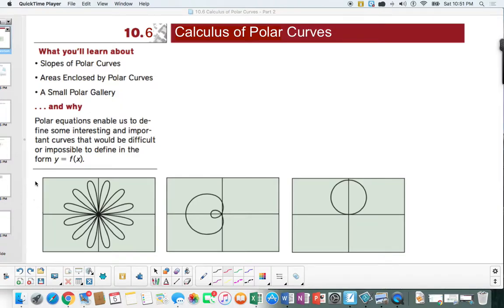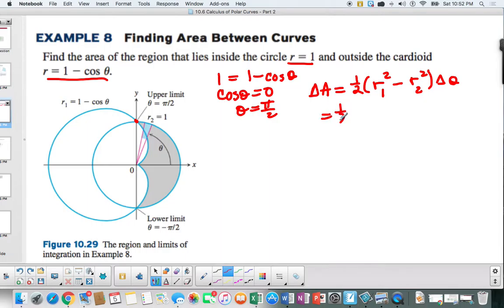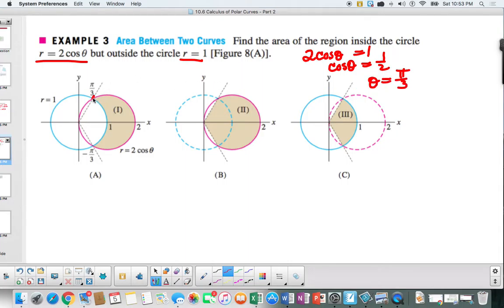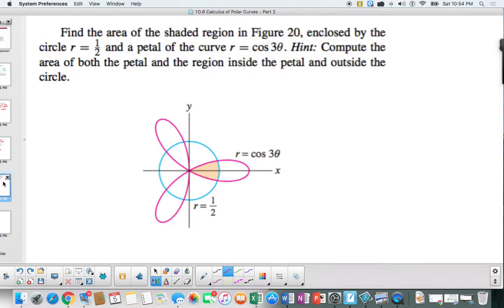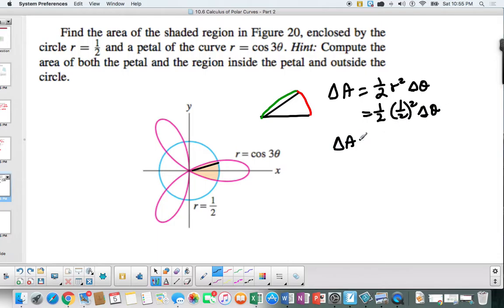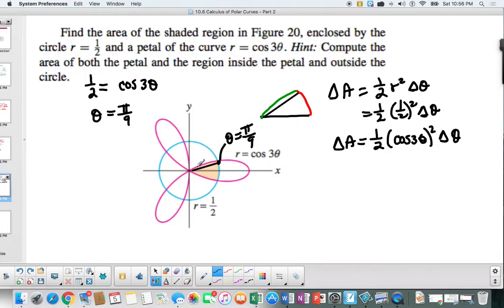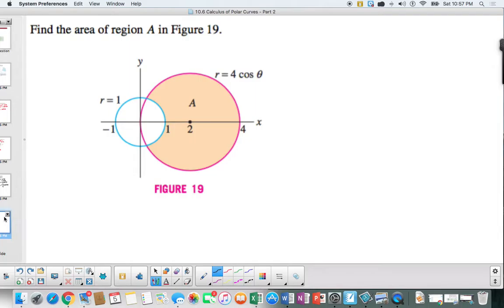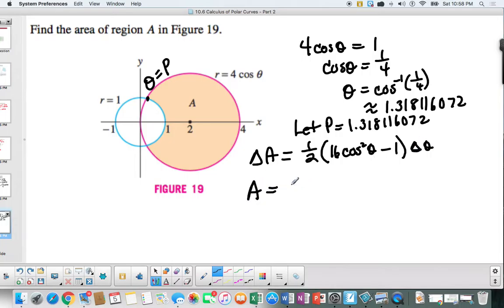Lesson 10 6 Part 2 BC